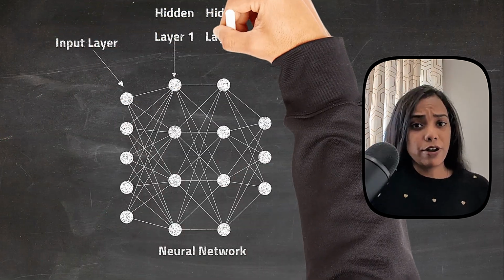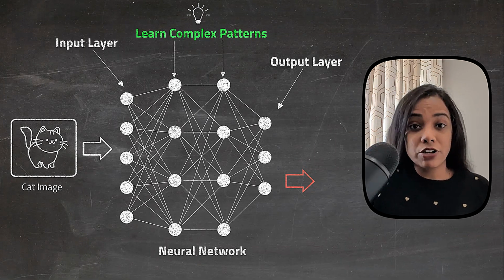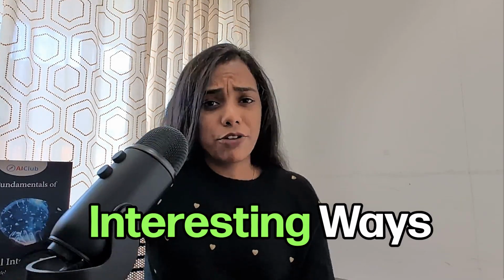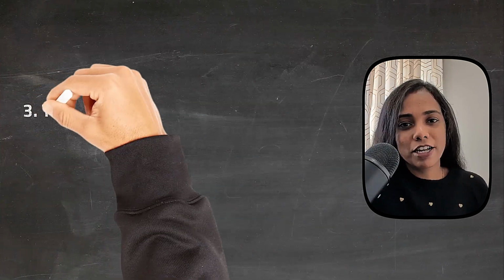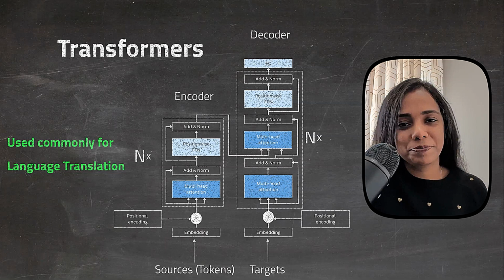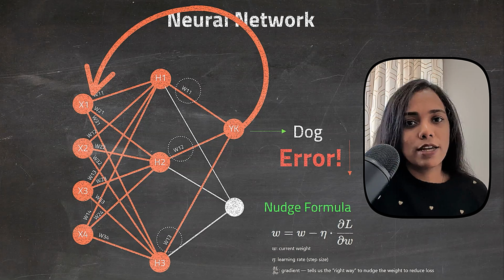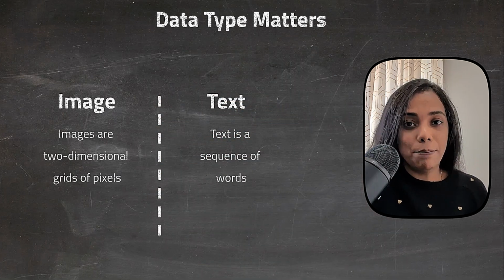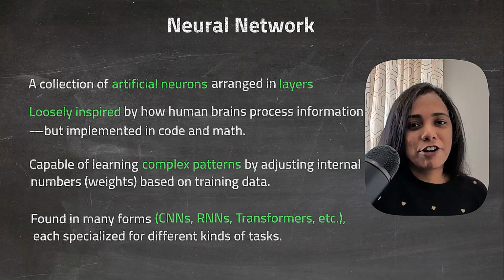What is a Neural Network?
Unlock the mysteries of neural networks in this beginner-friendly deep dive—no math or coding required! We’ll start with the basics of what a neural network is, why it’s named after brain cells, and how simple layers of “neurons” pass information along to make predictions. Then, we’ll explore common architectures like CNNs, RNNs, and Transformers, learn where all those hidden parameters live, and walk through the training process with gradient descent. By the end, you’ll understand why different tasks—from image recognition to language translation—call for different network designs, and how these “brains” inside computers learn complex patterns from data.

 -What is a Neural Network? Understand how it mimics the human brain
 -Architecture Basics: Layers, nodes, and how information flows
 -Activation Functions: Why and how neural networks make decisions
 -Training and Backpropagation: The real learning process

🕒 Timestamps
0:00 – Introduction
1:08 – What is a neural network?
3:54 – Architecture of a simple Neural Network
6:40 – Common Architectures
10:51 – Model Parameters
13:25 – Training Process
16:08 – Conclusion

Dr. Sindhu Ghanta is Head of Machine Learning at AIClub, with a strong research track record and years of industry experience. Her intuitive, no-fluff teaching style simplifies complex AI concepts.

 -Working professionals upskilling in AI
 -Tech beginners exploring machine learning
 -Anyone curious about how neural networks power modern AI